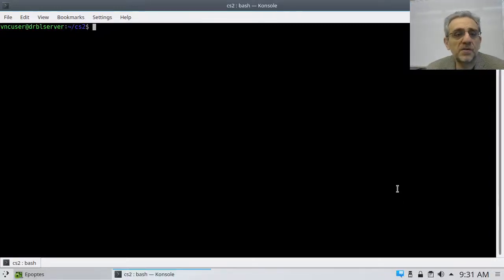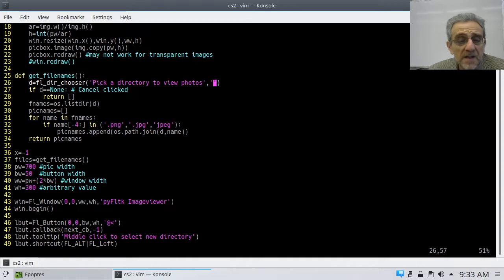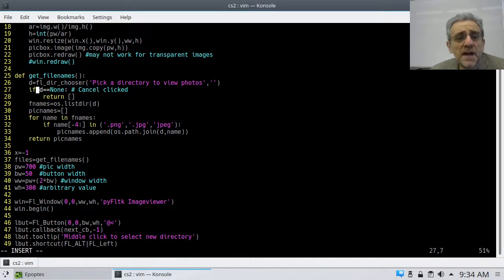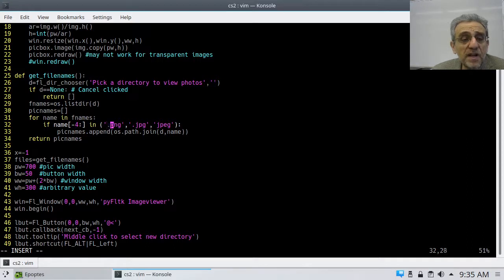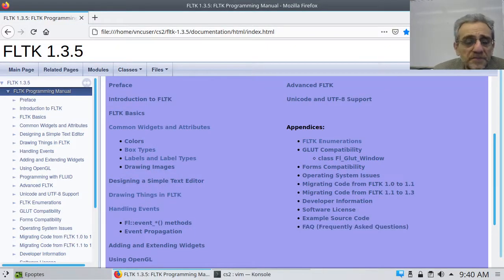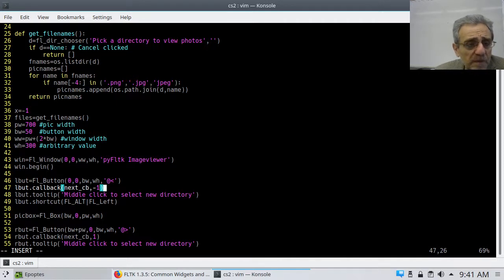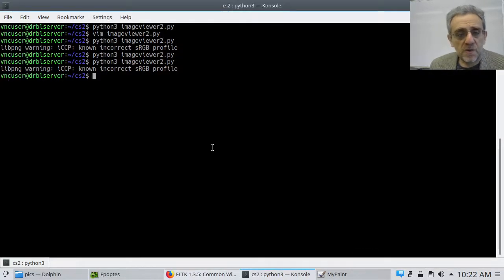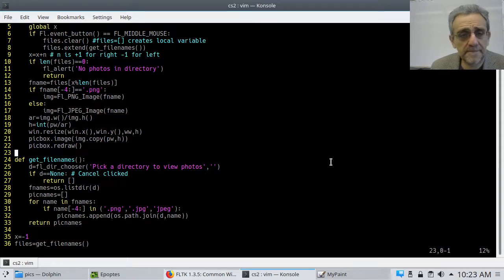CS2 Lesson 6 - Imageviewer Solution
00:00 Get directory and filenames
05:14 Window setup
09:43 Button callback
12:36 Looping with modulo
17:21 Resizing window
18:42 Running the program